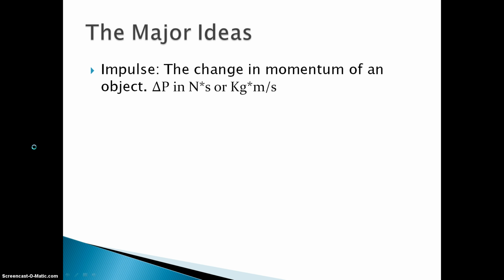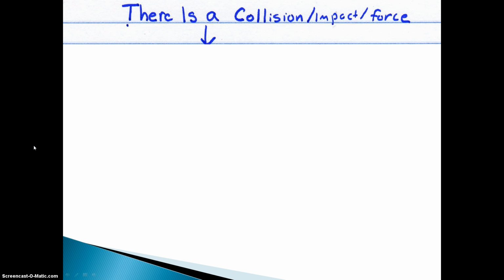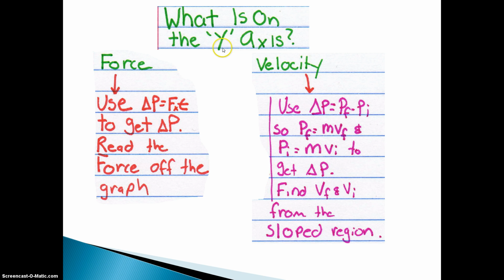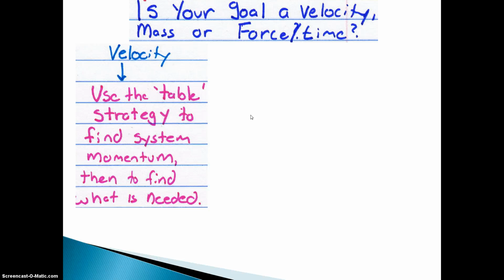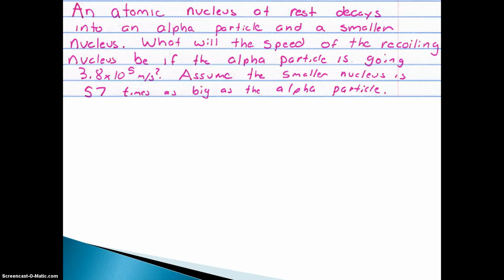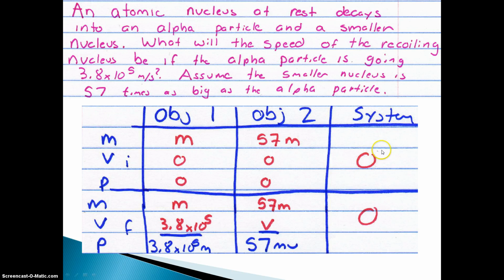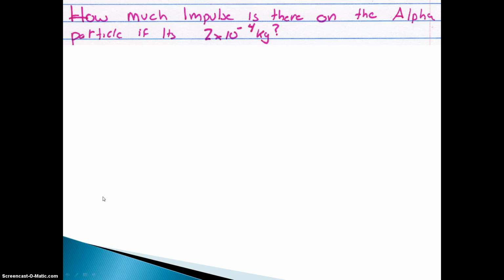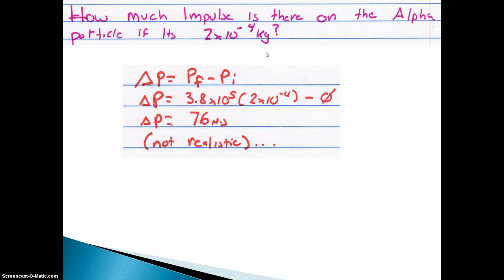Day 32 Video: Momentum and Impulse and Organization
How to ID what to do in a given collision situation